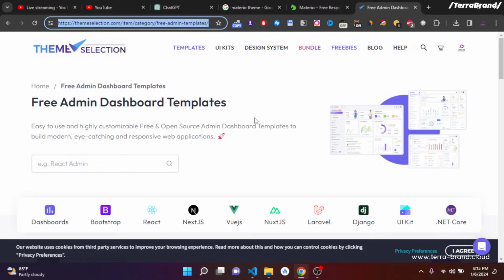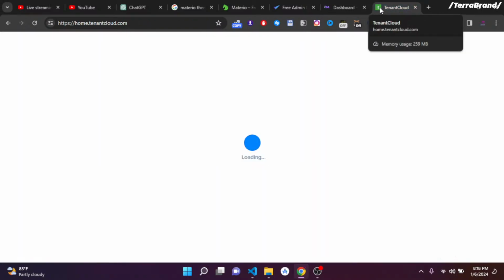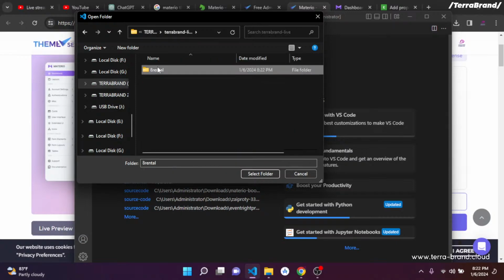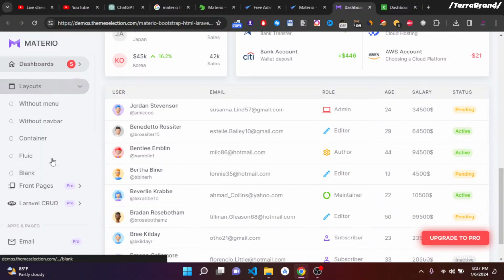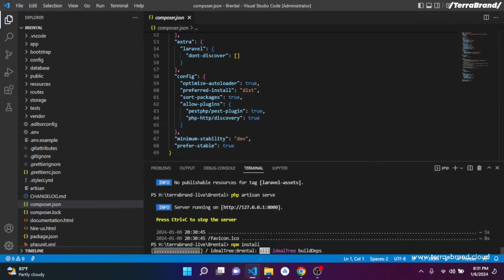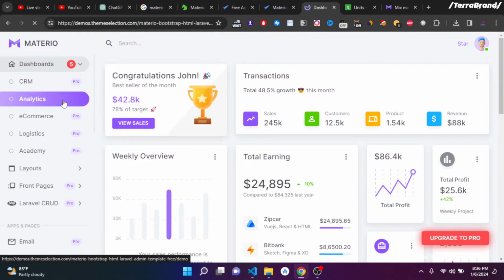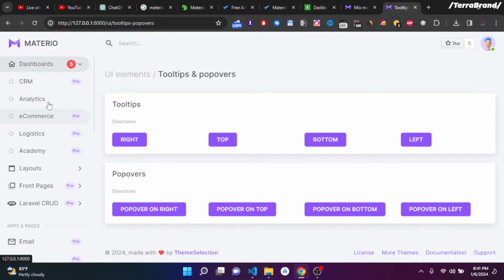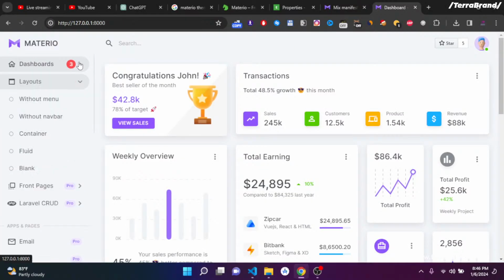🔴LIVE BUILDING PROPERTY MANAMENT SAAS FROM SCRATCH| 8RENTAL | TerraBrand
🚀 Join us LIVE as we embark on an exciting journey of building a cutting-edge Property Management SAAS from scratch! 💻🏡 Explore the ins and outs of 8RENTAL, brought to life by TerraBrand.

🏗️ What to expect:
📈 Insights into SAAS architecture
🤖 Integration of innovative features
💬 Q&A with the TerraBrand team
🌐 Building the future of property management

Whether you're a seasoned developer, tech enthusiast, or just curious about the world of SAAS, this live session is not to be missed! See you there! 👩‍💻👨‍💻